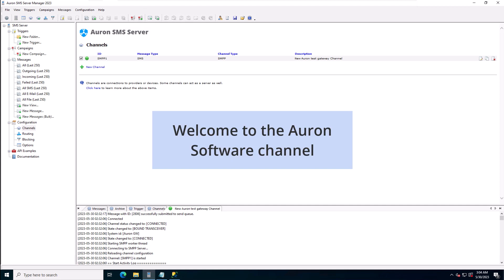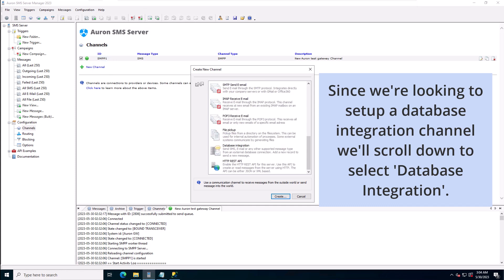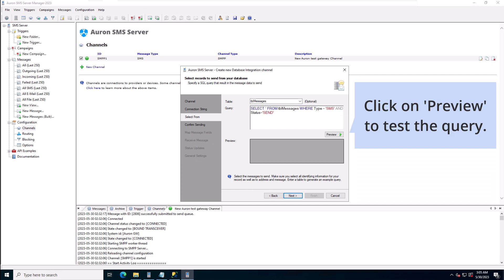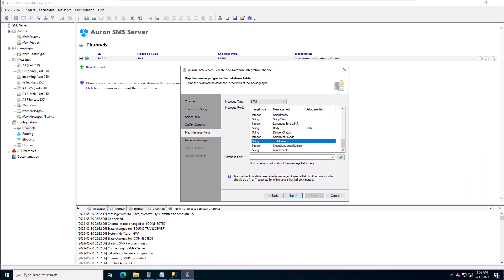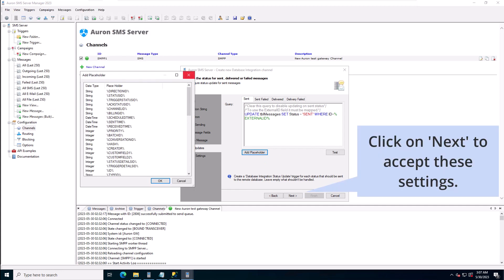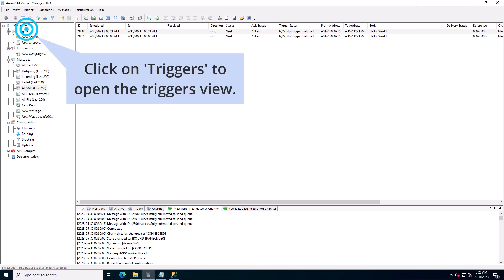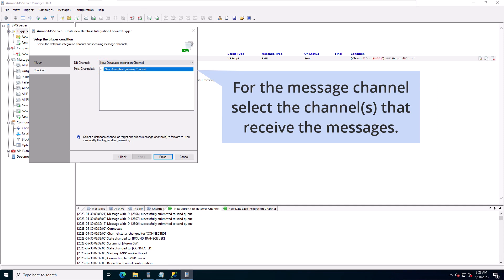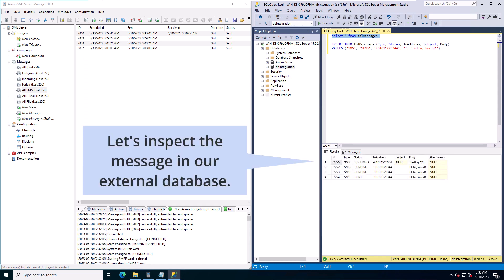Auron SMS Server - Send SMS from an External Database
How to send SMS, WhatsApp or E-mail from an external database with the Auron SMS Server.

In many cases you'll want to integrate with an SMS providing using your own existing data structures. With the Auron SMS Server this is possible.

This works with any database including MySQL, MariaDB, PostgreSQL, SQL Server, Oracle, SAP HANA etc...

Use Auron SMS Server database integration channel to connect to your database and send directly from your database or receive directly into your own database without any latency.

Download a free, fully functional, 30 day trial version of the SMS Server

Chapters:
0:00 Introduction
0:40 Setup a database integration channel
5:01 Testing the channel
5:15 Setup triggers
6:36 Testing the triggers
7:40 Conclusion